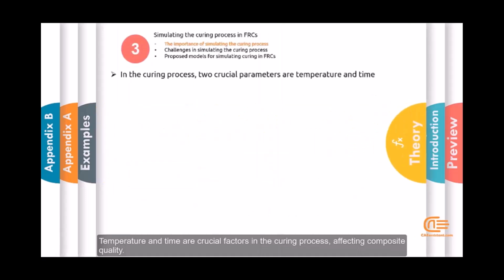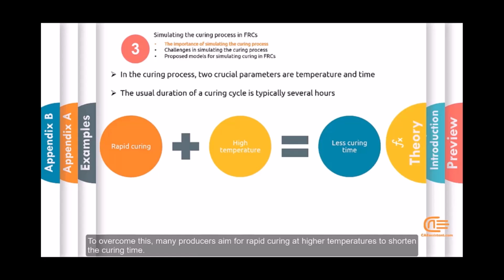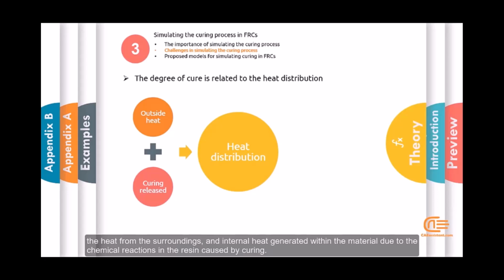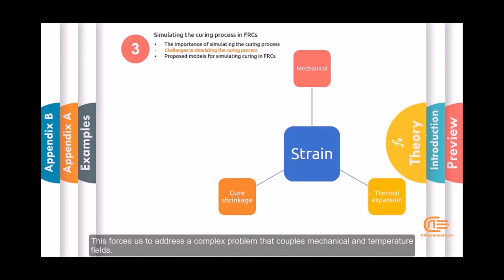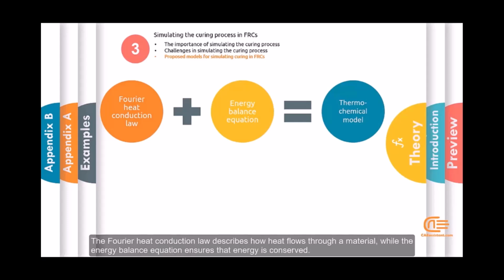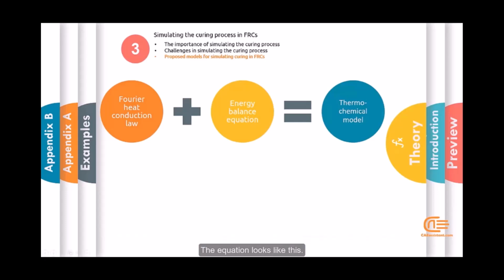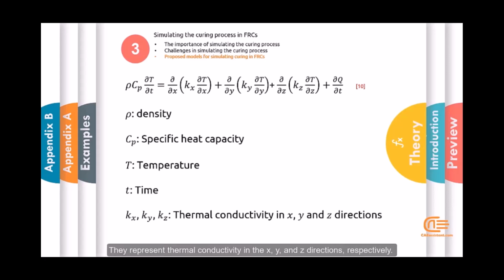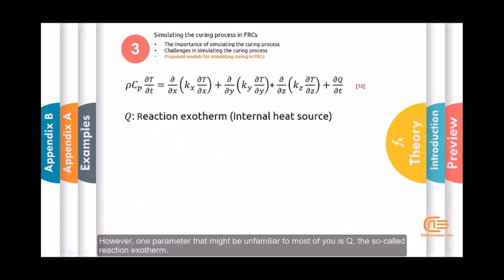3- Rapid Curing of Composites Explained | Simulation, Optimization & Heat Modeling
Want to speed up composite curing without sacrificing quality? In this video, we break down the science and simulation behind the curing process of fiber-reinforced composites — exploring how temperature, time, and internal heat generation affect material performance.

You’ll discover:
✅ Why rapid curing at high temperatures can cause internal stress and lower composite quality
✅ How numerical simulation helps optimize curing time and reduce costs
✅ What the degree of cure really means and how it impacts resin behavior
✅ How thermochemical models combine heat conduction and chemical reaction kinetics
✅ The role of reaction exotherm (Q) and thermal conductivity (Kx, Ky, Kz) in heat distribution

Also, you can get FREE info in our complete blog about Curing and Curing simulation: